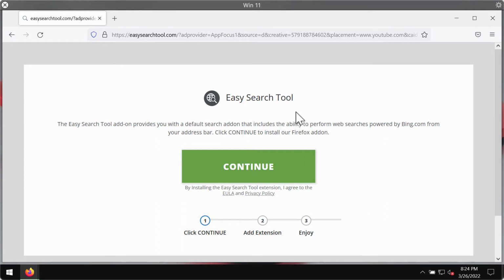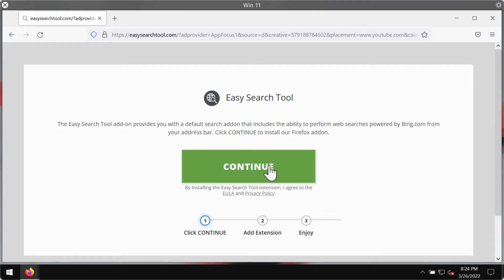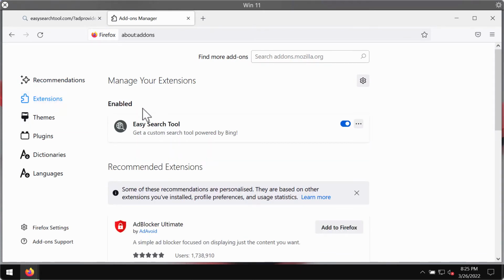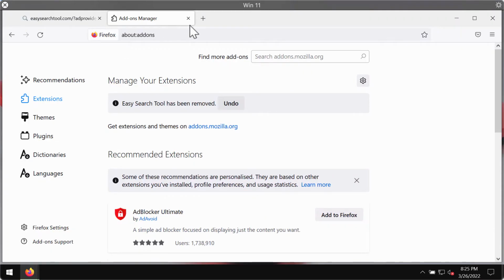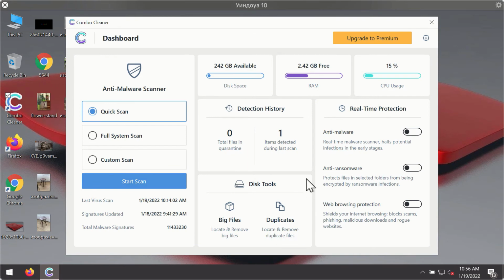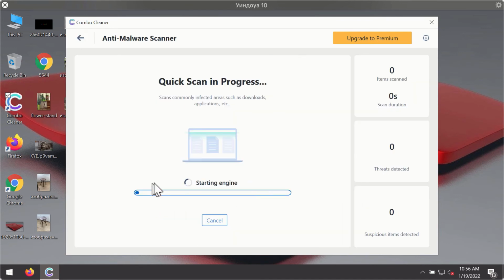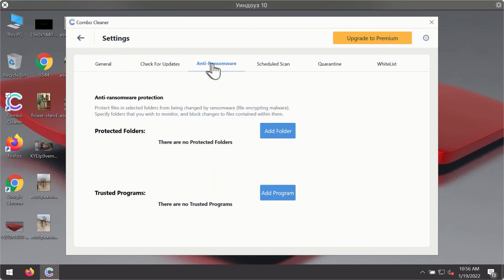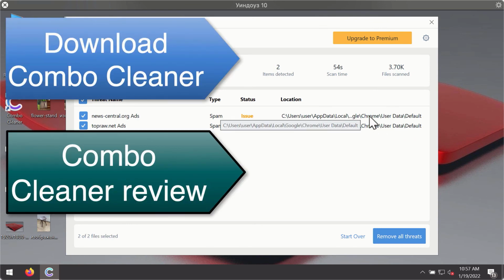Easy Search Tool easysearchtool.com browser hijacker removal.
Easy Search Tool is a browser hijacker, the add-on that specifically attacks Mozilla Firefox. It may attack both Windows and Mac browsers. The hijacker is spread through integration with some free applications, so, in most of the cases, customers download and install it unintentionally. The site related to it is easysearchtool.com. Remove the hijacker with Combo Cleaner Antivirus or follow the manual guidelines set forth in the video.